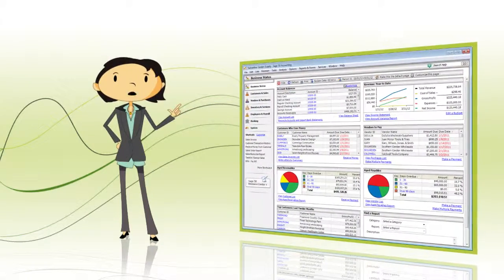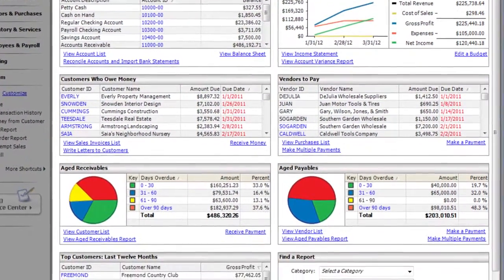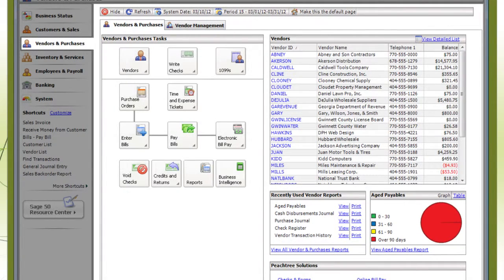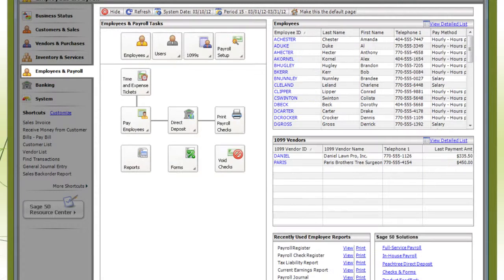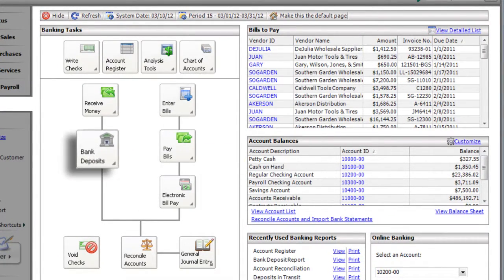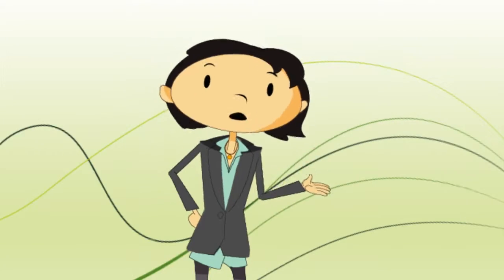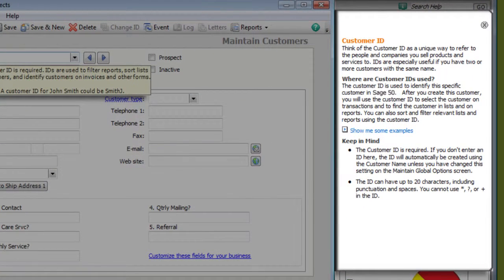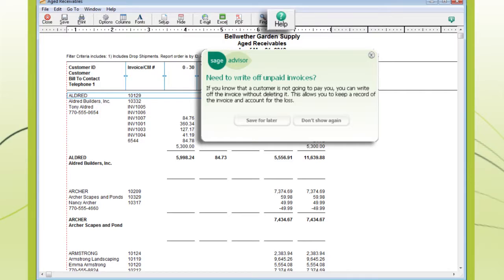Getting Around Sage 50 Accounting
Get started with Sage 50 with an overview of the navigation centers including the Business Status, Customers & Sales, Inventory & Services, Employees & Payroll, Banking, and the System Navigation Centers. Assistance features include the backup feature, tips, Setup Advisor, Sage Advisor and Help. Other resources include the Knowledge Base, Resource Center, Community, and Training.